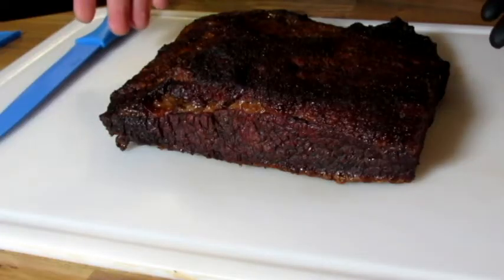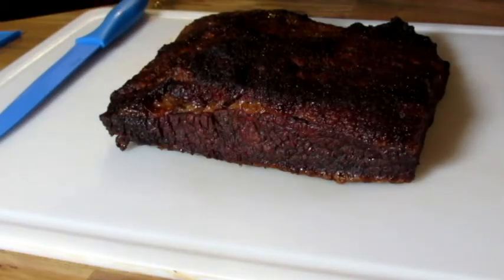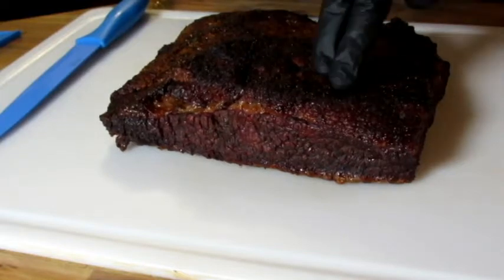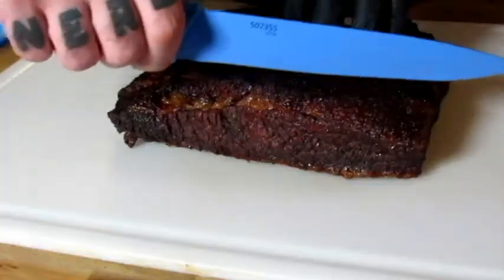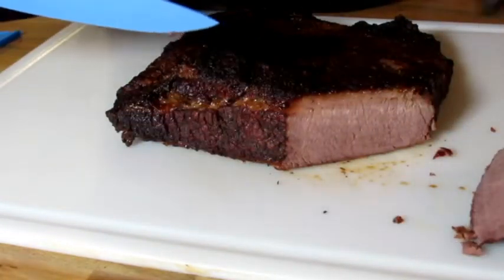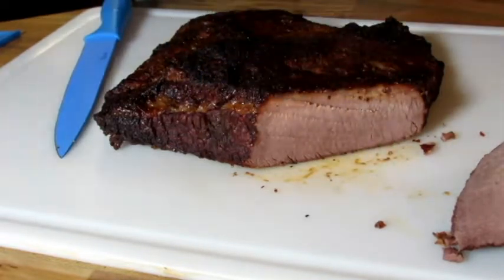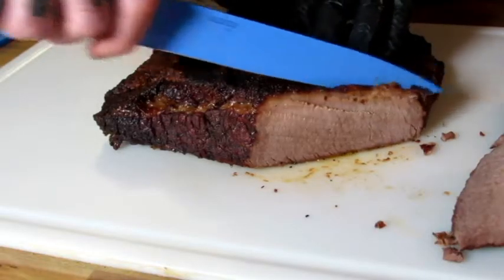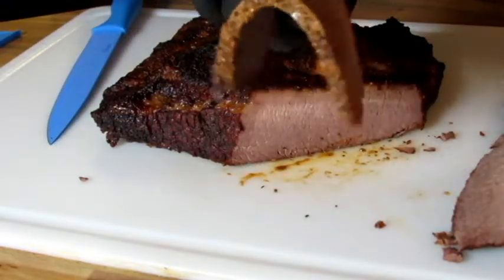FLAVORGASM s04ep07 | Oven Roasted Brisket Flat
Not a full video because I couldnt smoke the brisket due to rain and it had to be cooked so I just threw it in the oven but then I decided to film the finished product anyways.